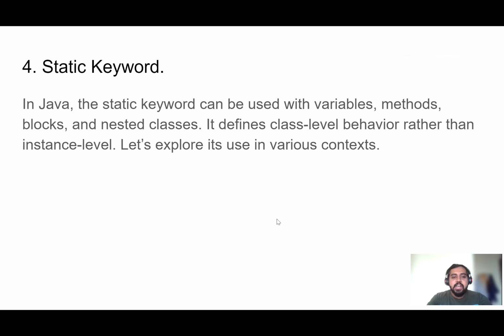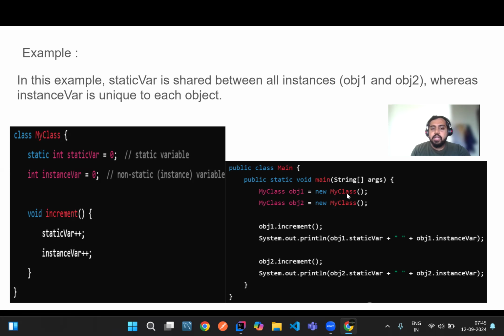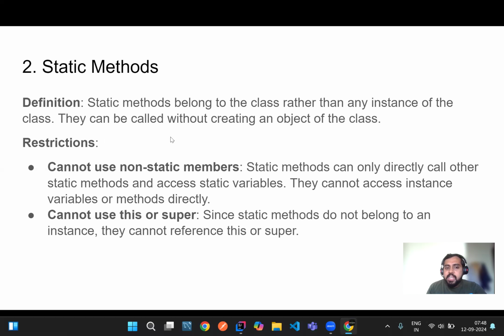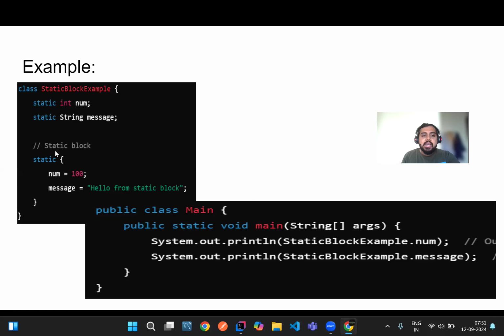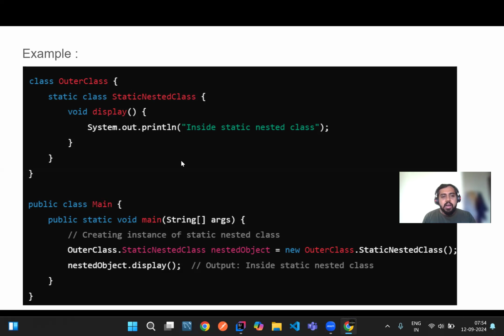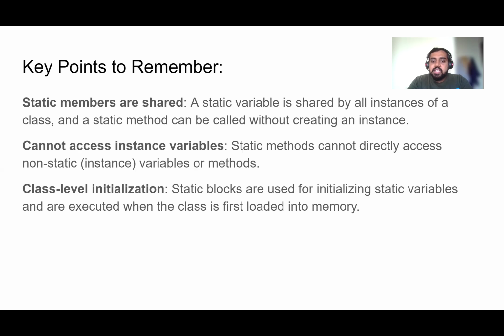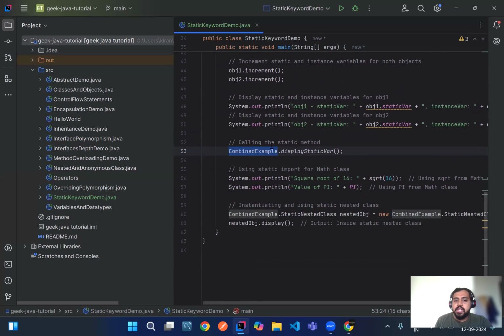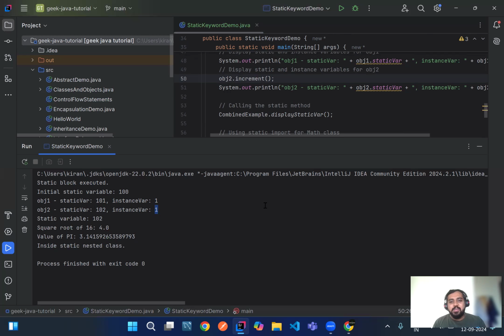Chapter 4.4 | Advanced OOPS Concepts | Static Keyword | Java tutorial | Geek Coding Academy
In Java, the static keyword can be used with variables, methods, blocks, and nested classes. It defines class-level behavior rather than instance-level. Let’s explore its use in various contexts.